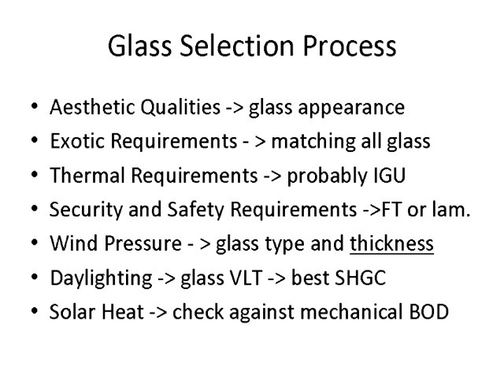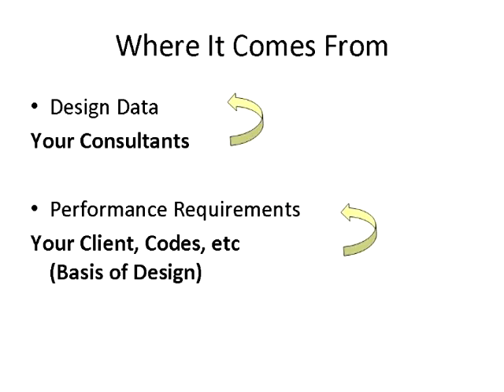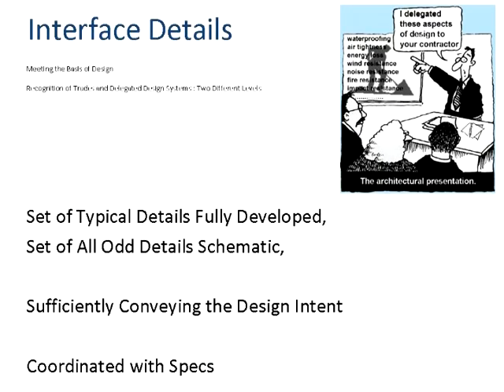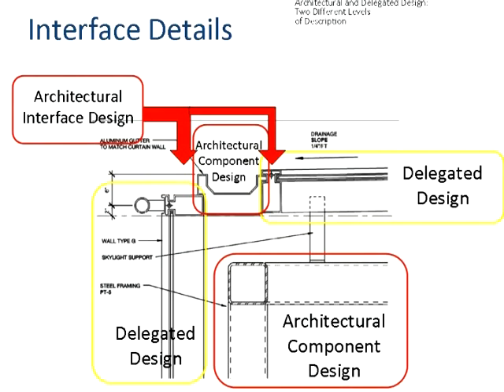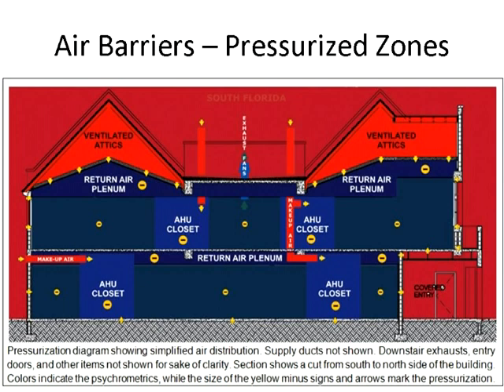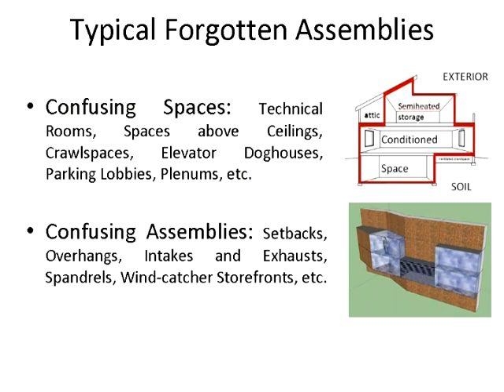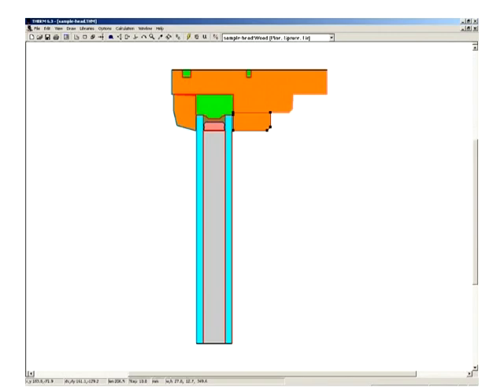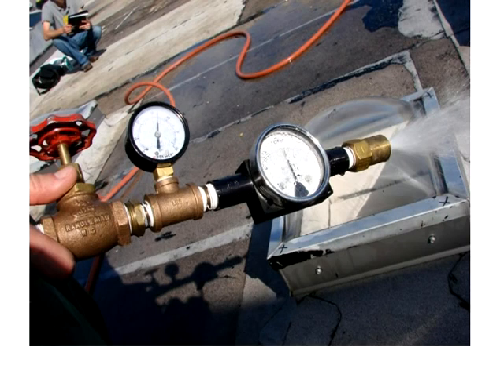FENESTRATION: DESIGN - INTRODUCTION TO PROCESS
One of several components of Kaz's old fenestration seminar recovered from storage, this version is at least five years old. It' s a general introduction in architectural aspect of the facade design. It's an essential advice for designers, how to improve their documentation, from the trenches of a building enclosure consultant.